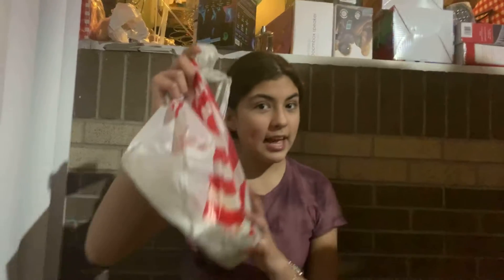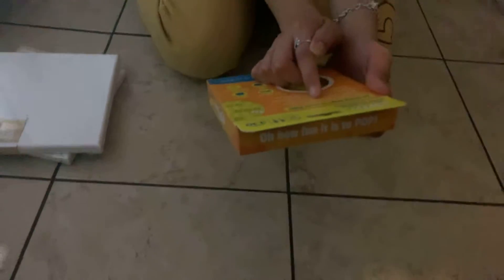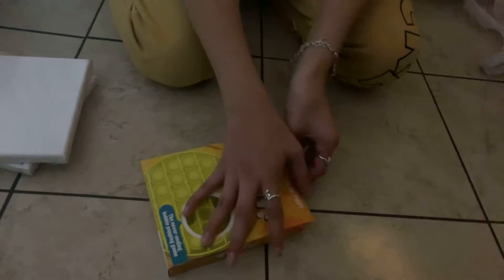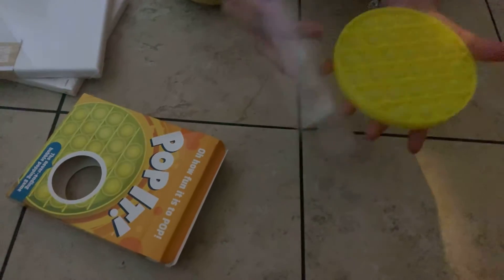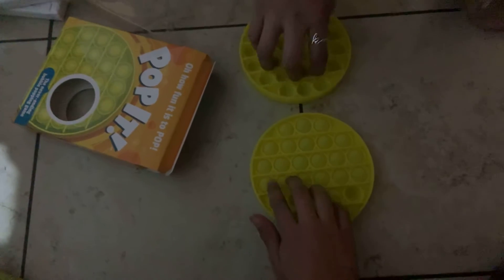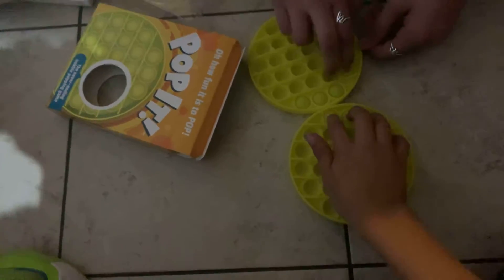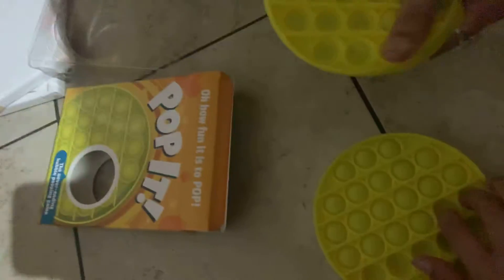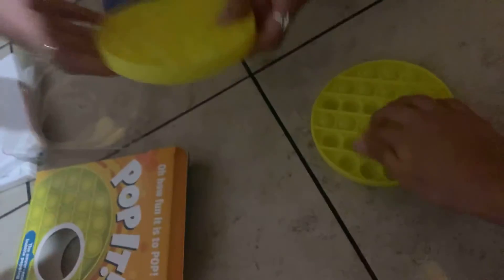Unboxing the pop it!!!